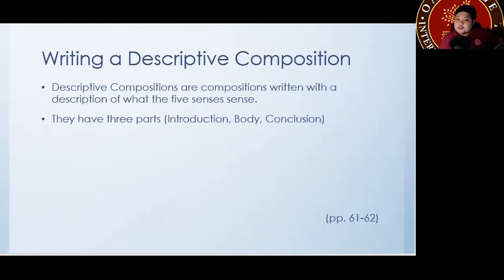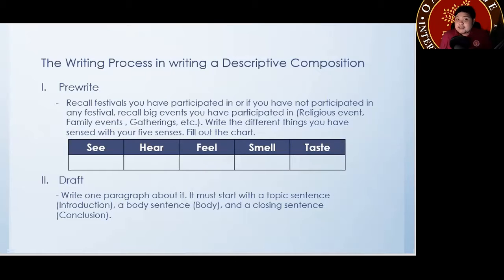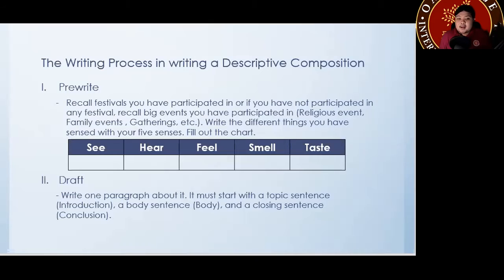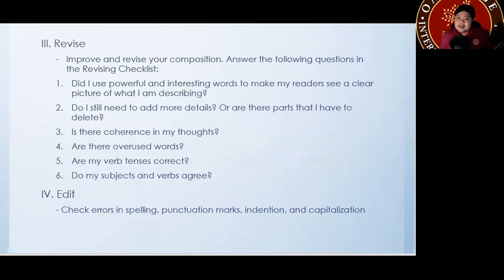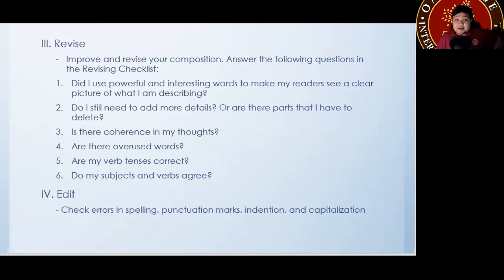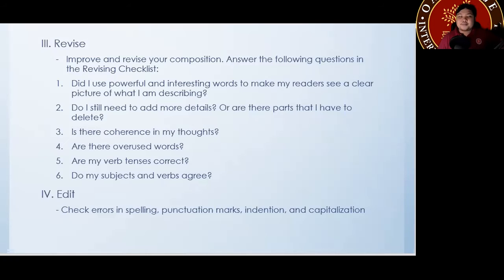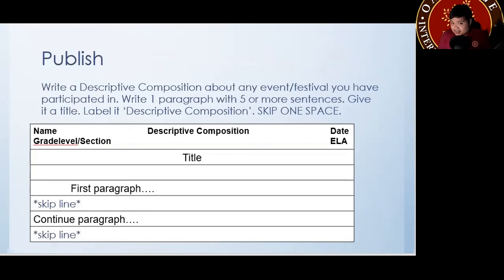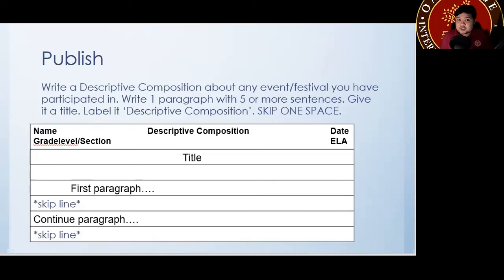Week 3 ELA 6 Writing a Descriptive Composition